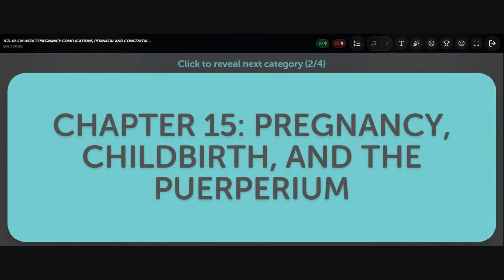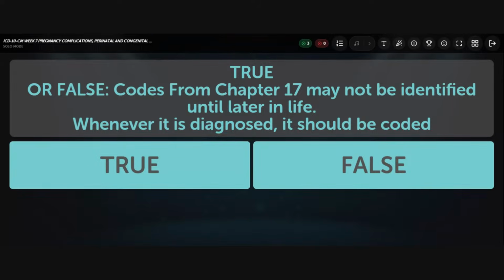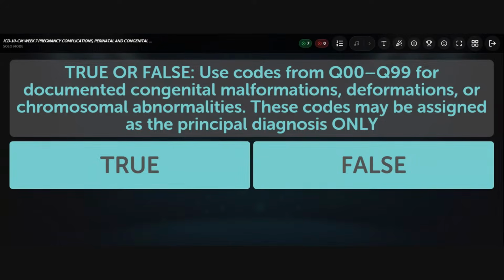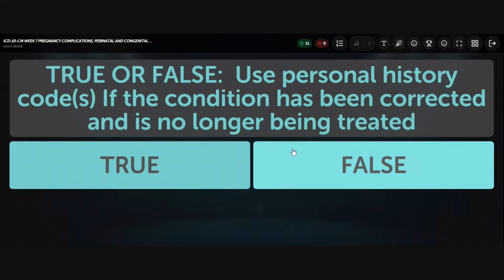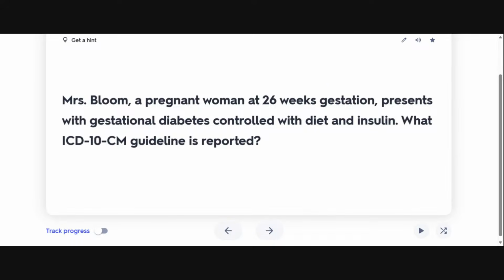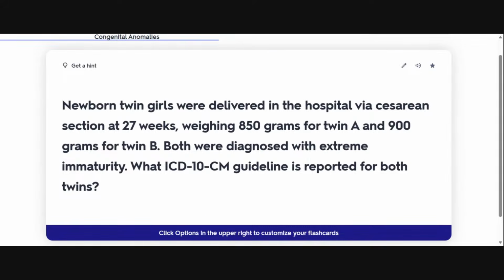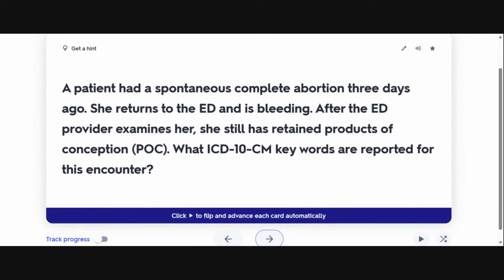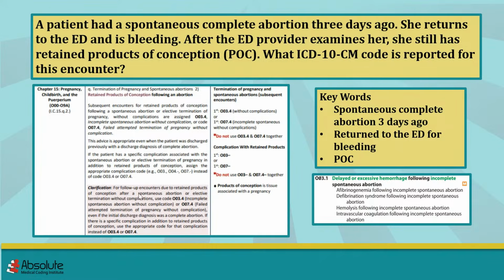ICD 10 CM Guideline Mastery Week 7: Pregnancy Complications, Perinatal, and Congenital Anomalies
Hello Coders! This week we are doing an in-depth review into the 2026 ICD-10-CM Chapter-Specific Coding Guidelines for Pregnancy Complications, Perinatal, and Congenital Anomalies This will include live games to test guideline knowledge and some guideline-based scenario review!

3 Easy Steps to Join:

1.  Join as a YouTube Member:    / @amcimedicalcoding